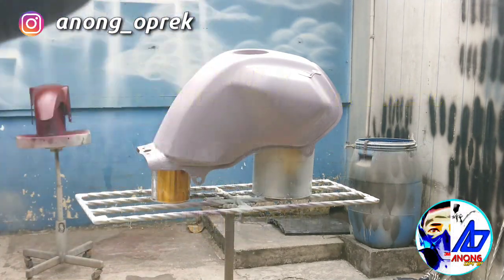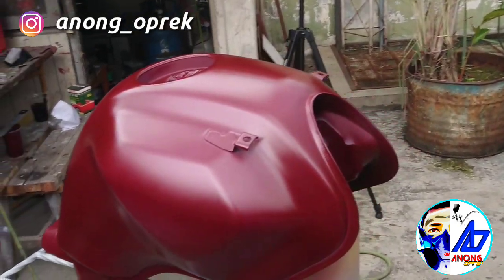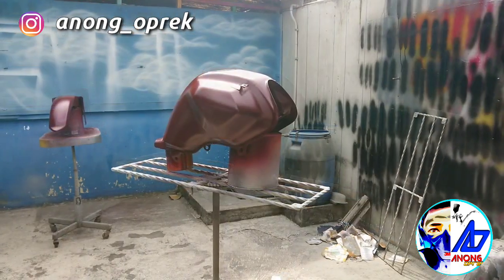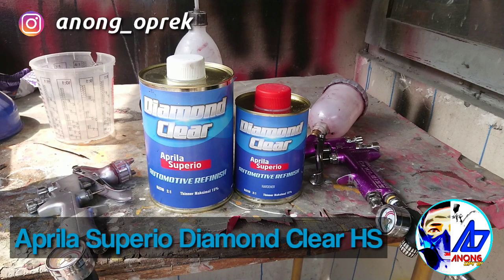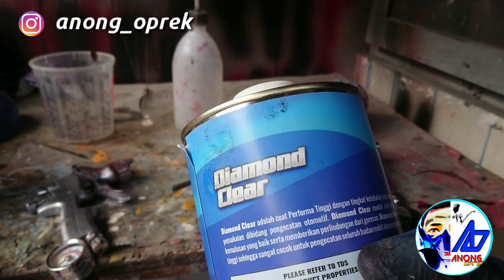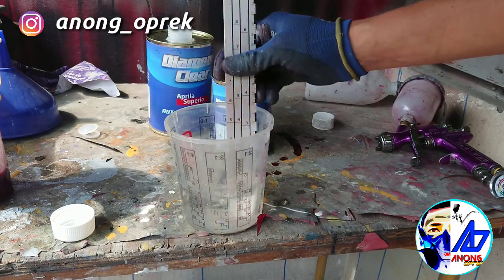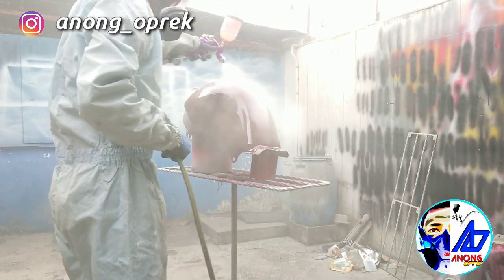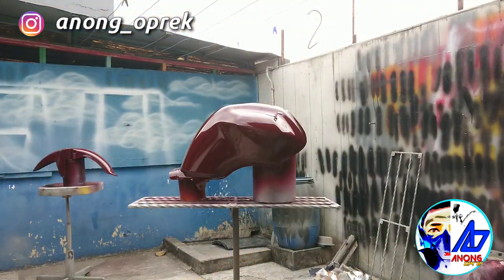CLEARCOAT APRILA SUPERIO DIAMOND CLEAR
In depth review clear coat aprila superio diamond clear

Penilaian kembali kepada mas bro semua yang menentukan.
Kami hanya menyajikan agar bisa dijadikan referensi mas bro kedepannya agar dapat bijak memilih yang tepat.

Mohon maaf jika ada kesalahan
Semoga bermanfaat 👍🏻👍🏻